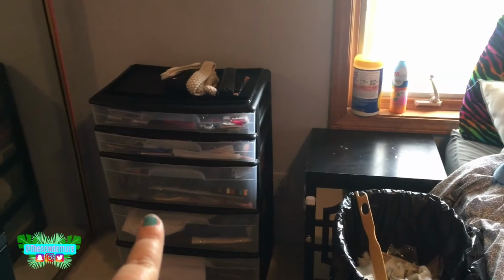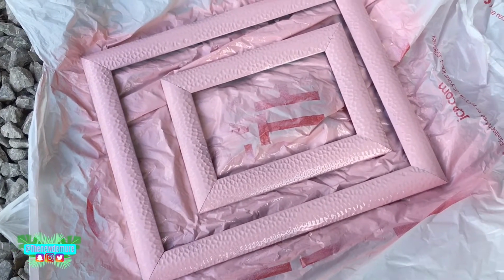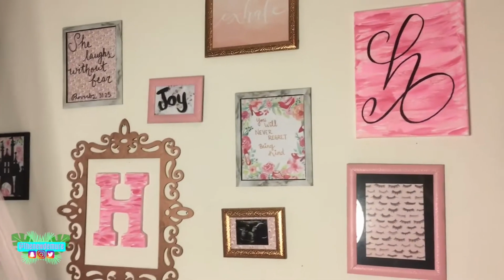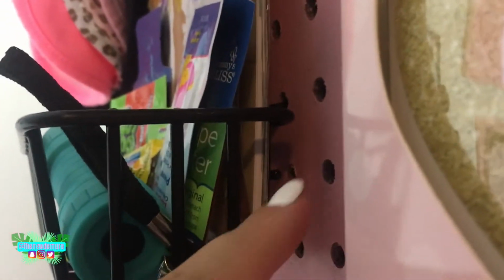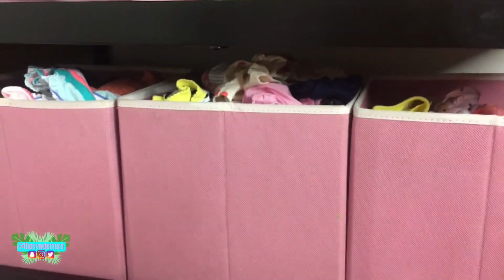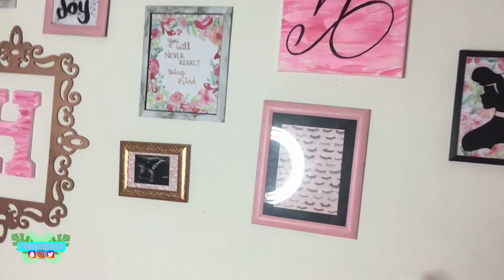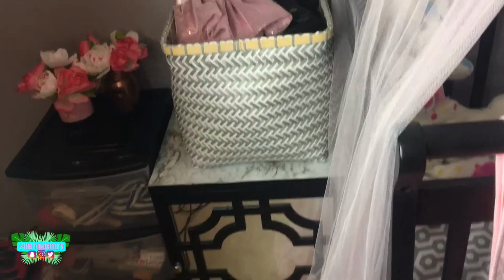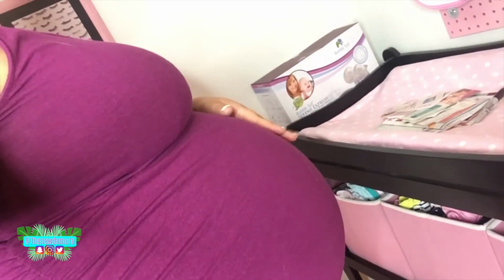Baby Girl Nursery Tour 2018: Before & After Decorating | Shannon Jimenez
Hey everyone, Happy 4th of July thanks so much for tuning in. I really wanted to show you our progress of our little girls nursery so in this video I show you the before and after of decorating and painting and all that jazz. I hope you love this nursery tour, I'll link what I can down below.
Much Love,
Sj

ITEMS IN VIDEO:

REVERSABLE BABY BLANKET

LAUNDRY BASKET

PINK FUZZY RUG

PEGBOARD PAPER TOWL HOLDER

BLACK PEGBOARD HOOKS

PEGBOARD BASKETS 3PACK

PINK POLKADOT CHANGING PAD COVER

NEW VIDEOWS EVERY WEEK

Erin Condren get $10 Off!!

The camera I use:
Canon Rebel t3i